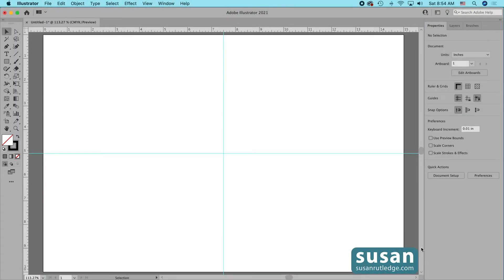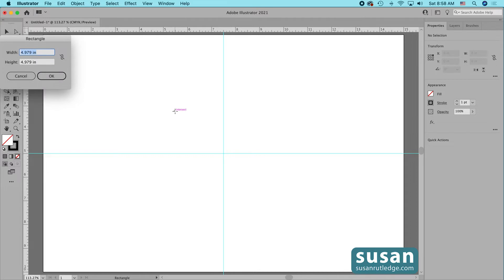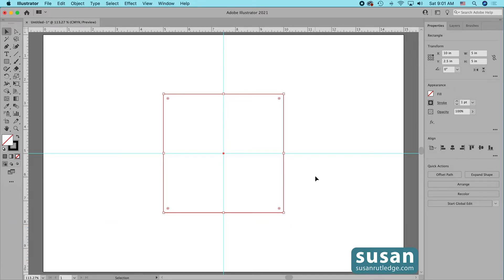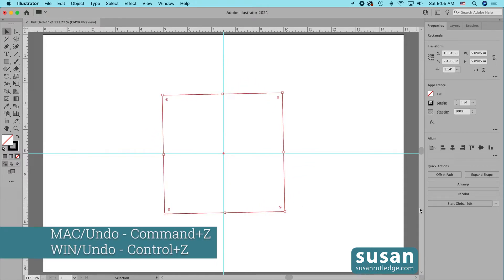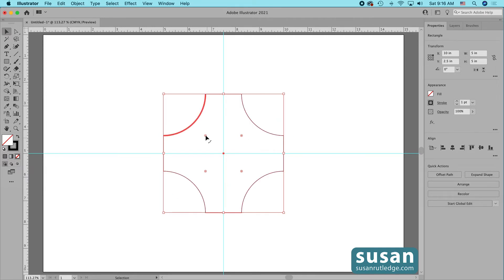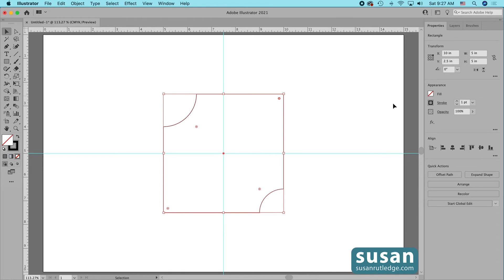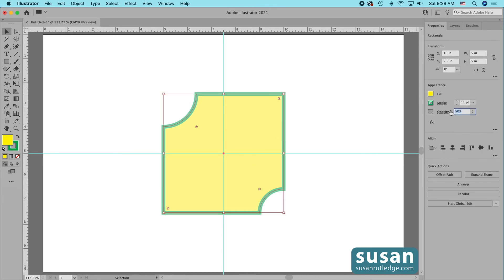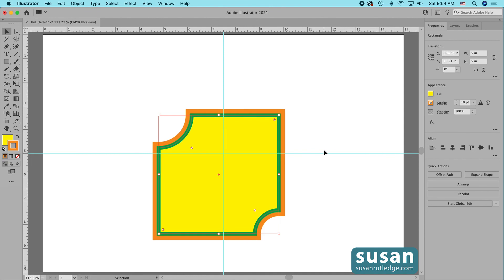Tips and Tricks for Using the Rectangle Tool in Adobe Illustrator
Explore the many hidden ways to use, edit and change rectangles in Adobe Illustrator in this Tool Tip Tutorial. Susan Rutledge demonstrates keyboard shortcuts, how to resize, edit and change corners on rectangles, how to use the Appearance Panel to add extra strokes and more. Keyboard shortcuts for both MAC and PC users provided.